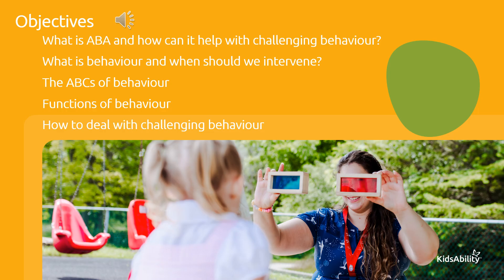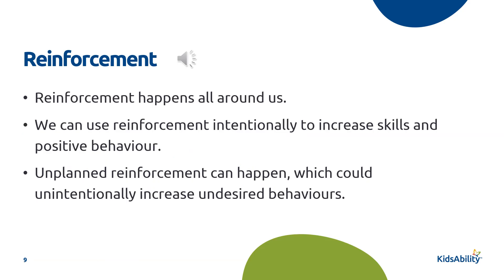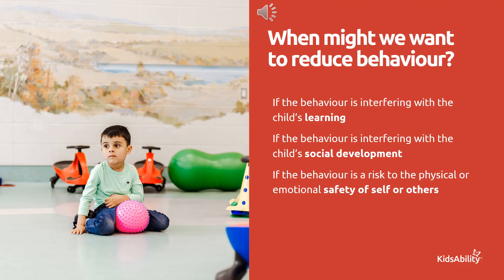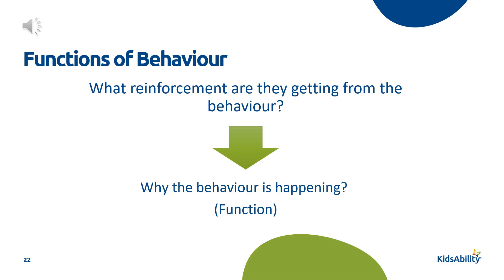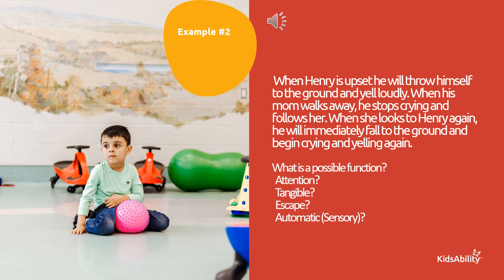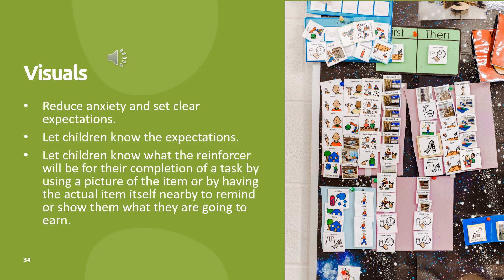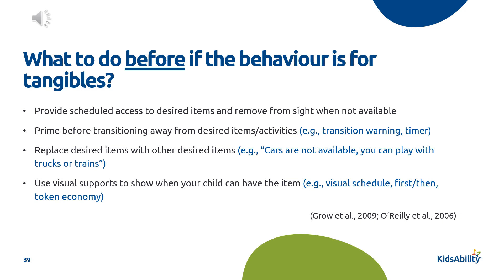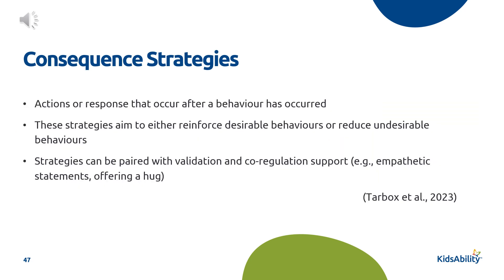Understanding Challenging Behaviour - KidsAbility